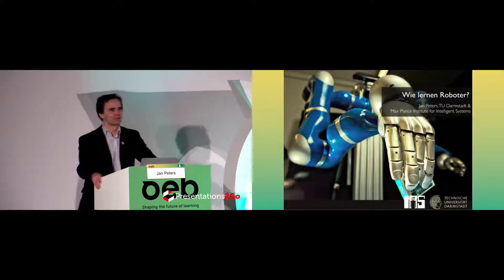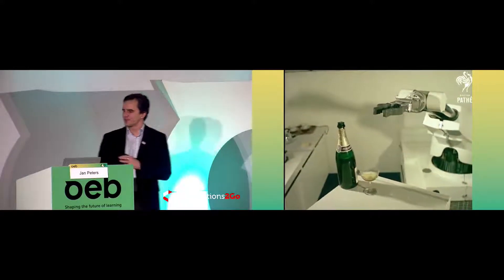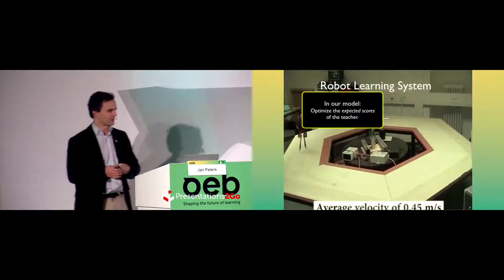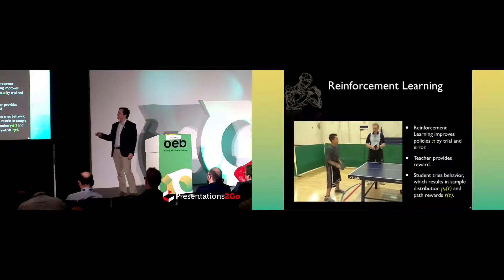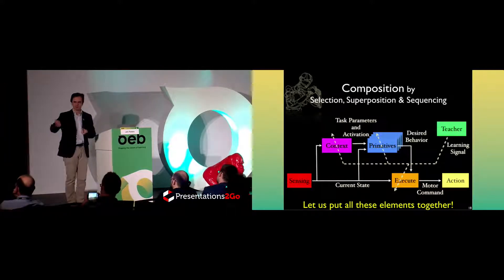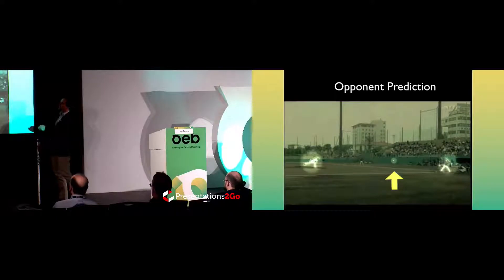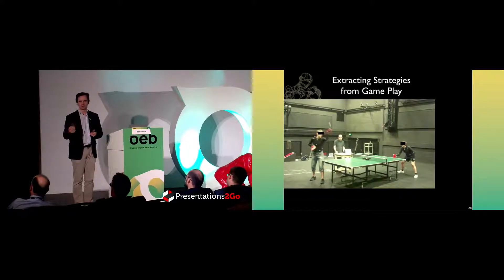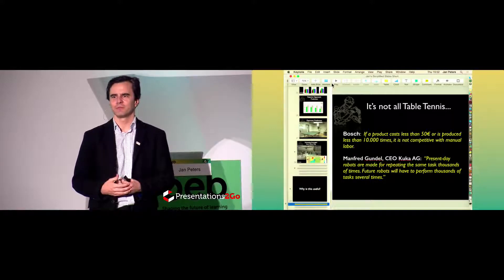OEB 2017 Spotlight Stage - All Building Blocks In Place for the Robot rEvolution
Speaker: Jan Peters

Automation in different sectors helps increase productivity and reduce costs, which makes robots an integral part of industry already. What lies at the core of the acceleration of automation? For a robot to acquire motor skills, various forms of learning are involved: reinforcement, self-directed improvement, imitation, prediction…. Will learning strategies and algorythms for machine learning in robotics face limitations? Join this session with an outlook to the future of adaptable, complex, fast movements that robots will learn from you.